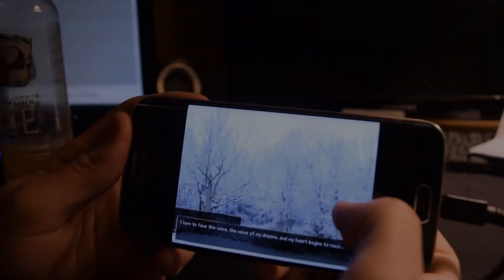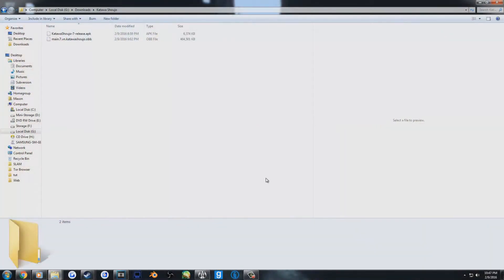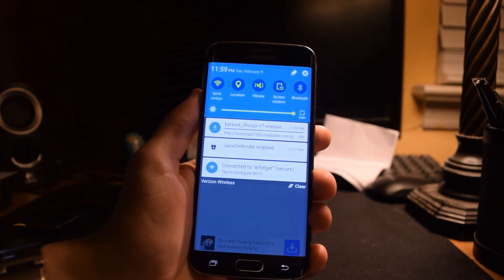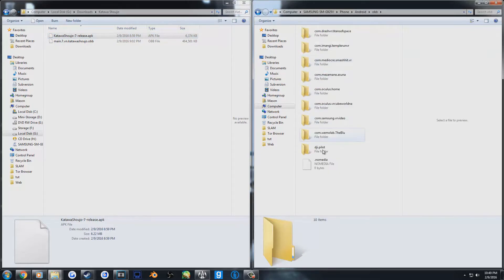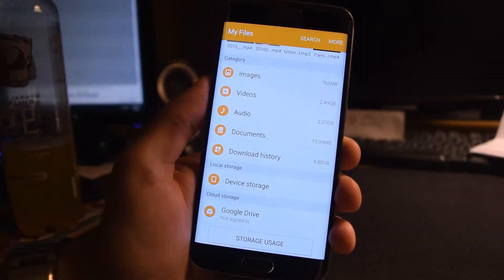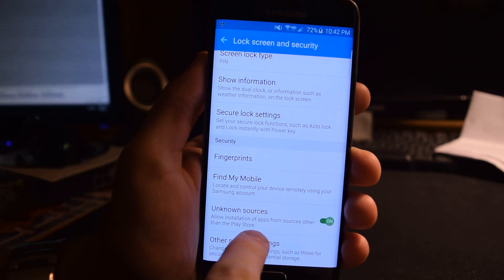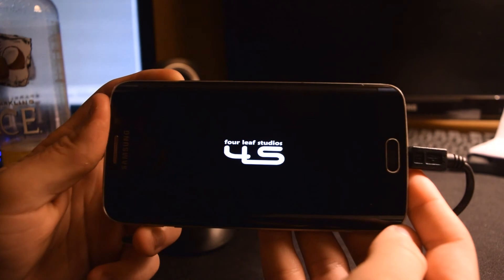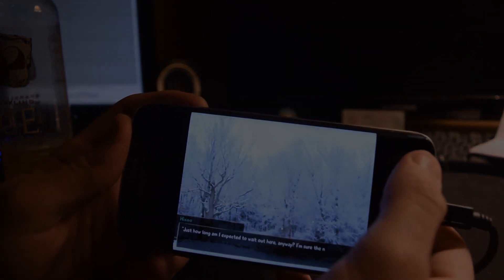How to get Katawa Shoujo on your Android phone! [UPDATED]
Song: Nujabes - Spiral

The exact file name is:  vn.katawashoujo